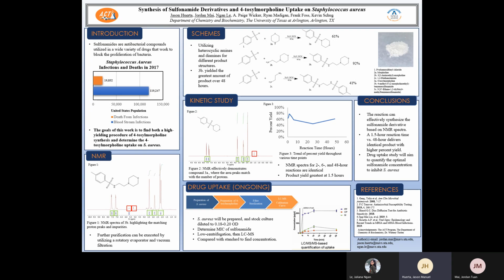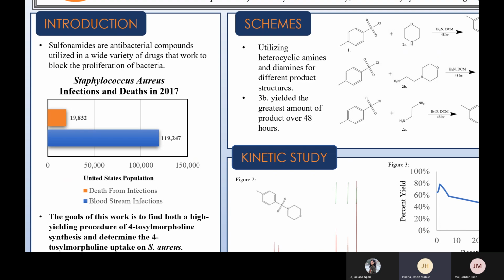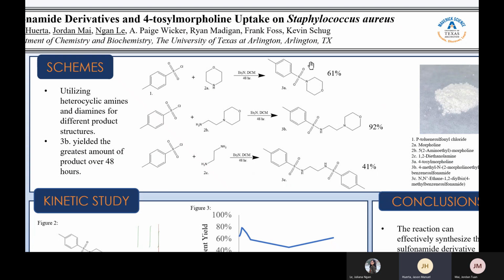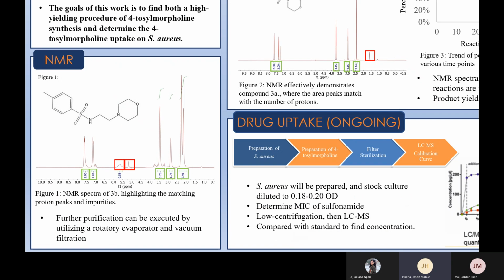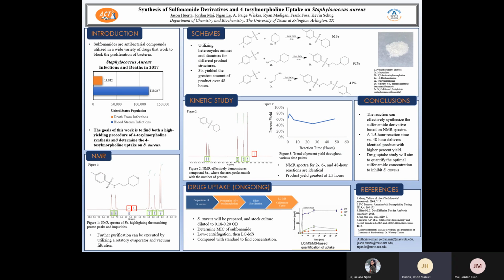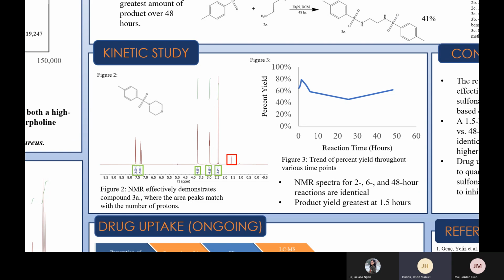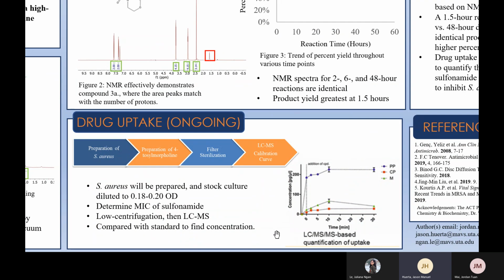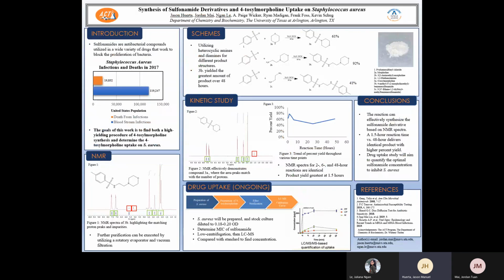Discover 2022 - U63 - Ngan Le (Chemistry)